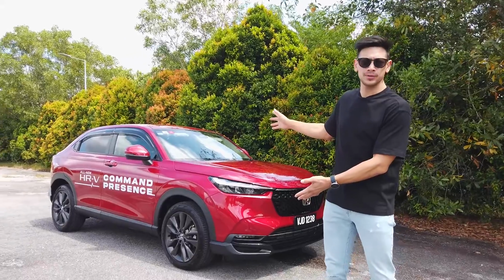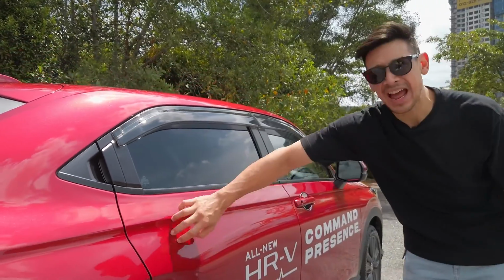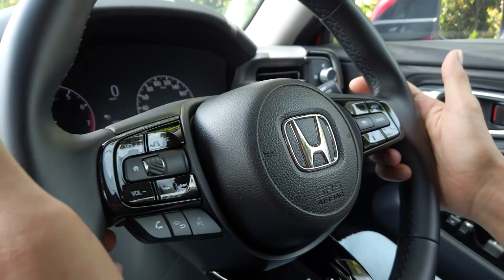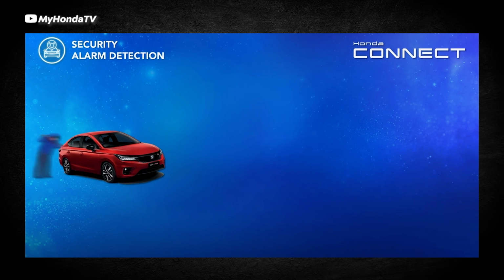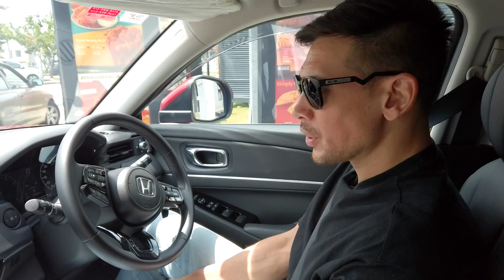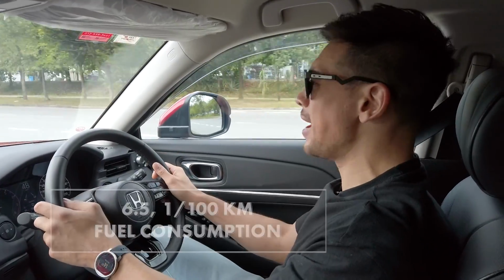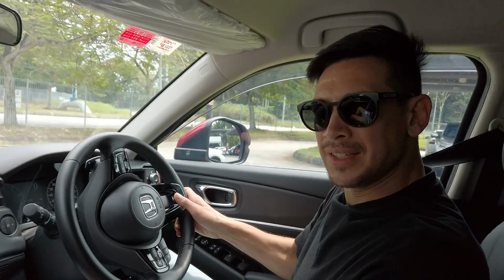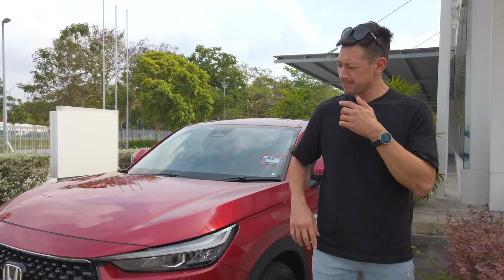Honda HR-V Turbo Review | Peter Davis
Two car reviews in a row?! We at Fuel are going all in! In the Proton S70 review, Peter said that it has even outperformed Honda. So now, let's see what Honda has to say about that.

Follow us on all our social platforms for more exciting content. As always, Get FUELed.